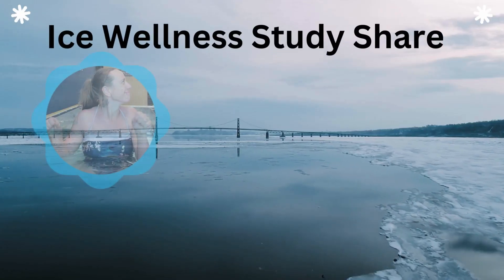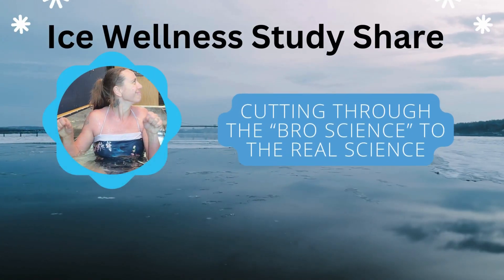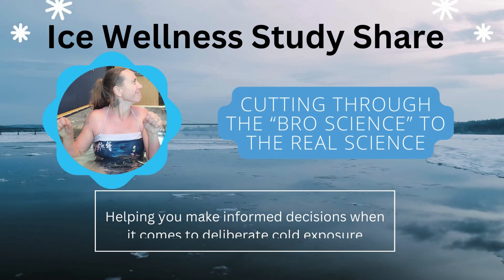What is the Parasympathetic Nervous System and Why Does it Activate in Cold Therapy?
𝐒𝐓𝐔𝐃𝐈𝐄𝐒 𝐓𝐀𝐋𝐊𝐄𝐃 𝐀𝐁𝐎𝐔𝐓 𝐈𝐍 𝐓𝐇𝐈𝐒 𝐕𝐈𝐃𝐄𝐎

00:00 Intro
00:16 What is the Parasympathetic Nervous System (PNS)
01:07 How it Works
01:43  PNS and Vagus Nerve
01:57 How to activate
02:25 Plunge BEFORE A Stressful Meeting
02:56 The Diver Response – Splash Your Face With Cold Water
03:39 Conclusion
04:17 Ice Wellness

© 𝐊𝐫𝐨𝐧𝐢𝐤𝐚 𝐋𝐮𝐱𝐮𝐫𝐲 - 𝐓𝐢𝐦𝐞 𝐅𝐫𝐞𝐞𝐝𝐨𝐦 𝐚𝐧𝐝 𝐖𝐡𝐨𝐥𝐞 𝐖𝐞𝐥𝐥𝐧𝐞𝐬𝐬